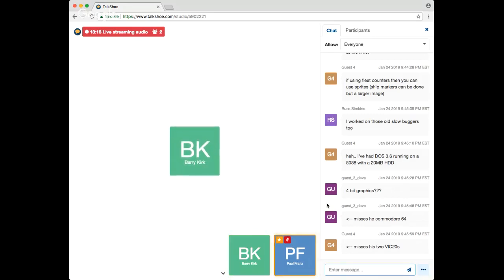SFU On Call Live Stream 2019-01-24